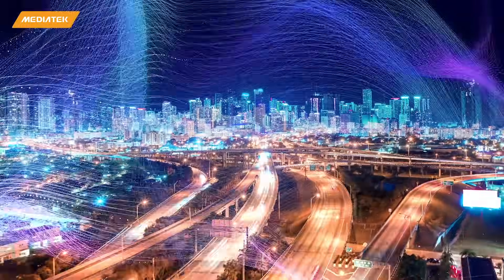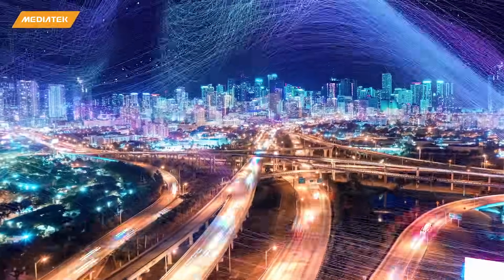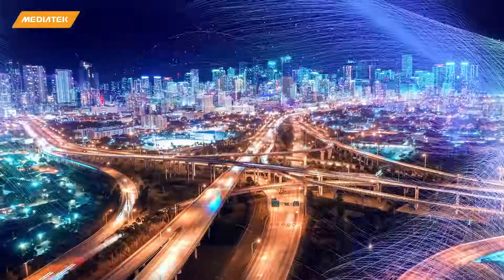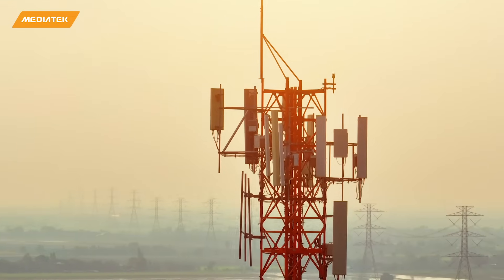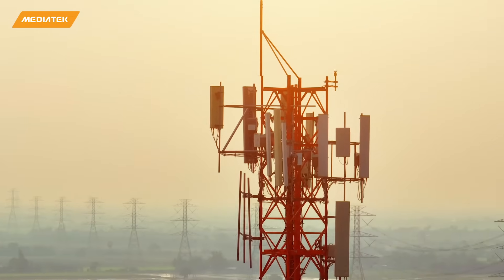MediaTek's take on how RedCap technology is revolutionizing the future of 5G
Redcap (reduced capability) delivers substantial data rates without sacrificing power-efficiency, enabling manufacturers to create devices with enhanced connectivity at a lower price point. Explore how MediaTek sees RedCap technology revolutionizing 5G capabilities with increased scalability in the coming years.